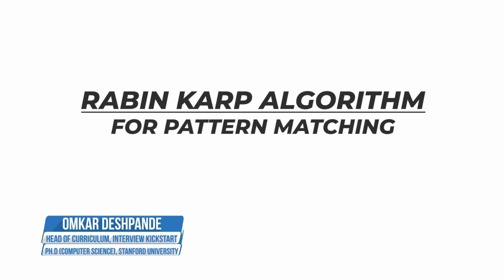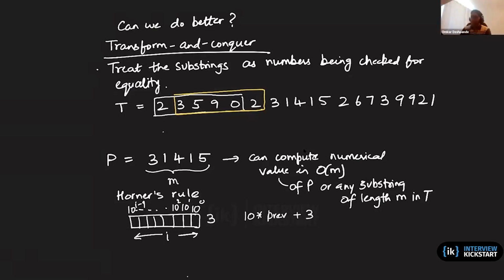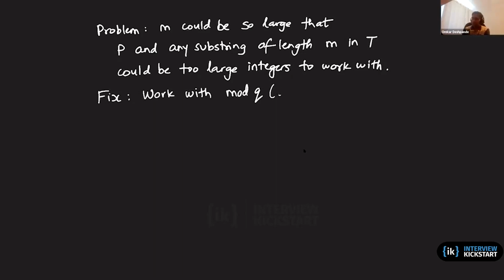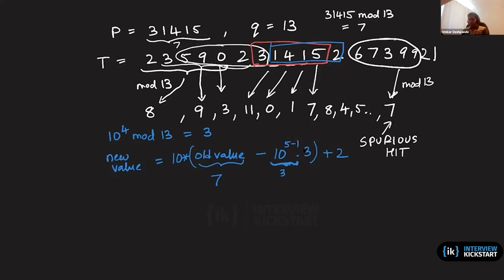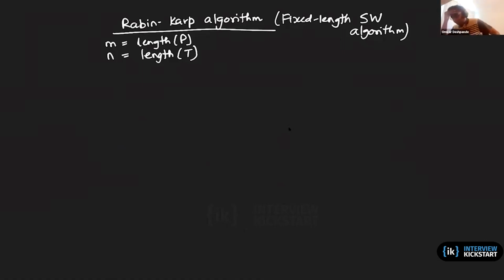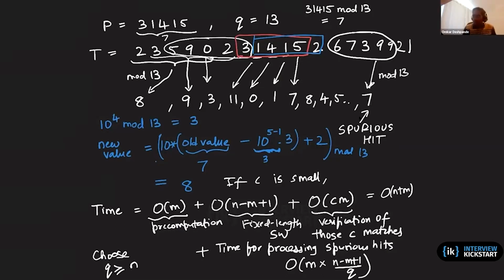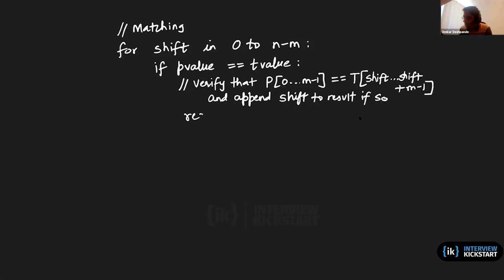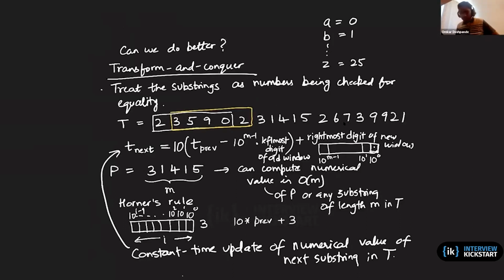Substring Pattern Matching using Rabin Karp | Uplevel with Omkar Deshpande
This live class/course cover substring pattern matching problem using Rabin Karp algorithm. We discuss what is Rabin Karp Algorithm and its implementation. We discuss the time and space complexity of the algorithm.